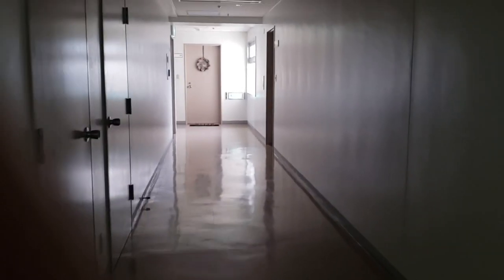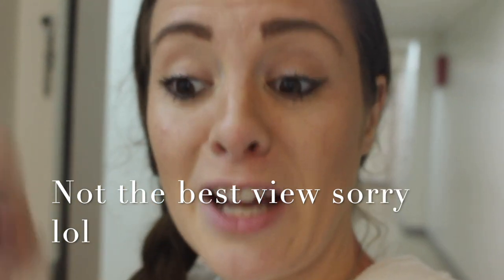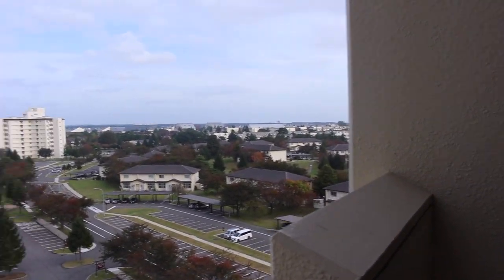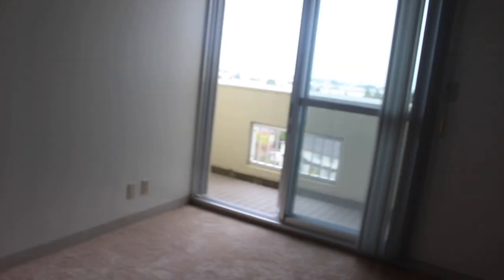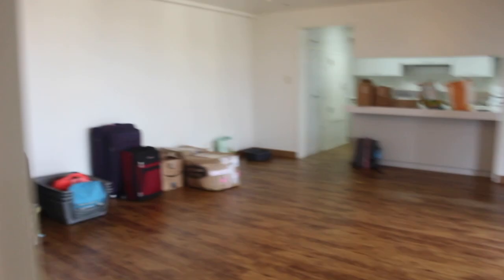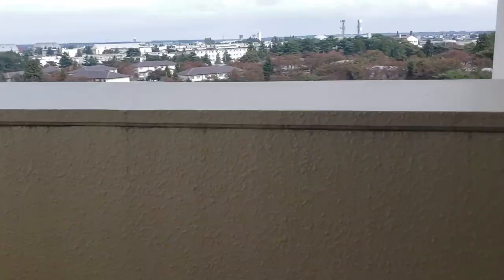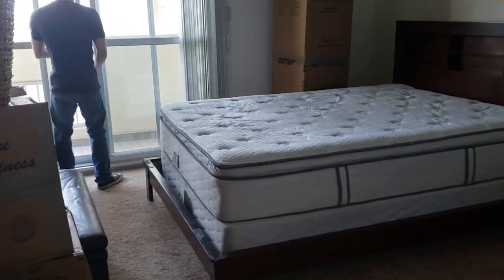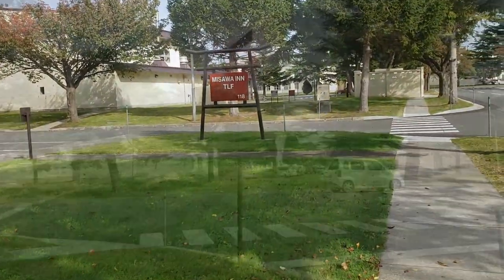🏠 EMPTY HOUSE TOUR | MISAWA AIR BASE | JAPAN 2019 || THE POISSANTS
😀Hello! Welcome to The Poissant channel. 🏠🏠 This is a reload video.
➡️It is finally here my empty house tour on the Misawa air base here in Japan! We have an apartment on main base.  We got to choose from three tower homes and we were able to look at one H style home which is four homes in one building connected together. Sorry if the video makes you dizzy! I was not expecting the home goods delivery and wanted to give you guys a proper empty house tour! Living a military lifestyle you just never know what will happen! 😀😀😀😀

🇯🇵🇯🇵🇯🇵 Living in Misawa Japan until October 2022 🏠🏠

👍THUMBS UP FOR MORE VIDEOS IN 🇯🇵 JAPAN!

QUOTE OF DAY:
"New Home. New Adventures. New Memories."

🧘🏻‍♀️Young Living:
My Young Living Member # 13091141